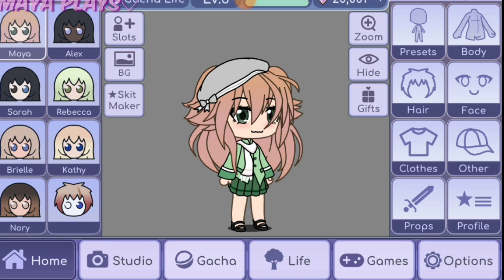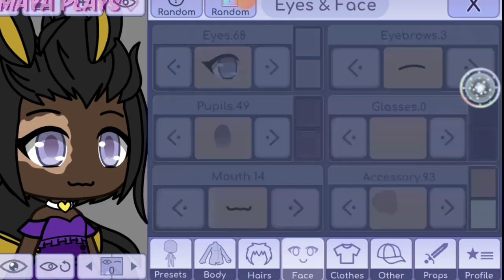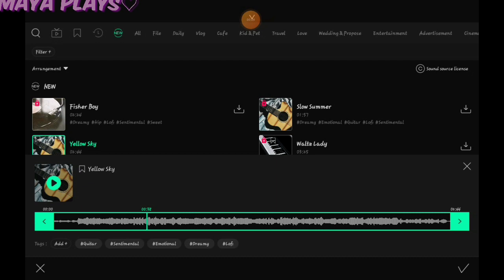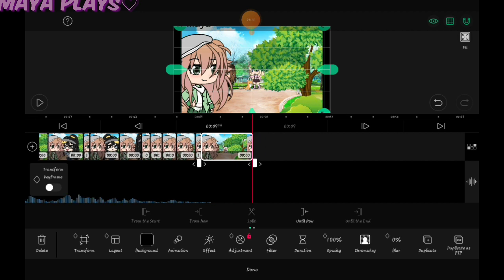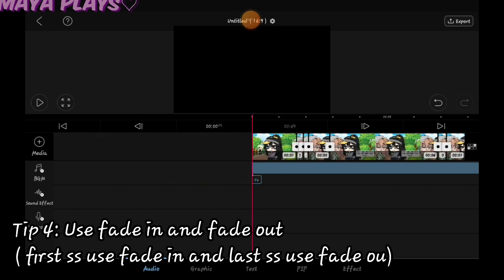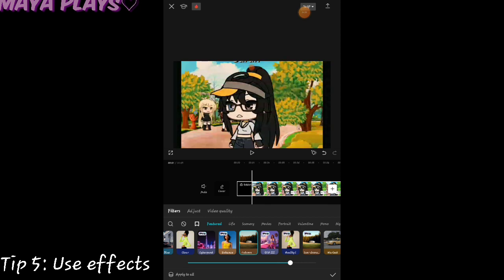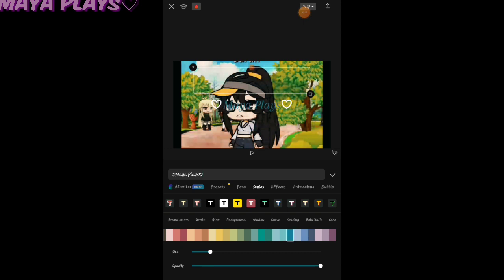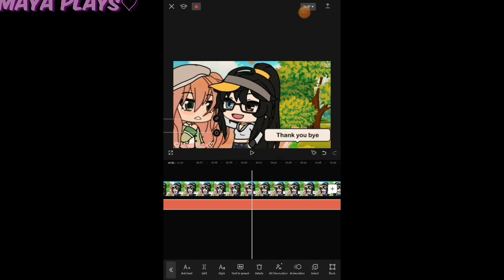How to make a short video!(tutorial by me)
This video is a tutorial on how to make a short vid. This contains things like how to make a good bg, how to place your characters correctly, how to put the screenshots together, and how to add simple effects in capcut. I hope you guys will find this useful. Enjoy!